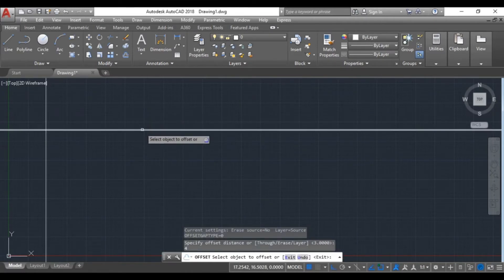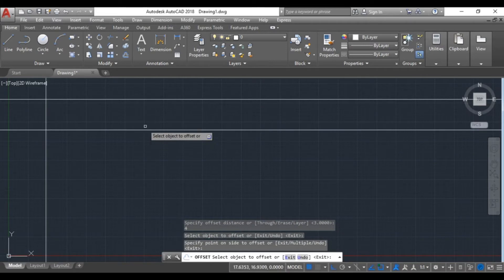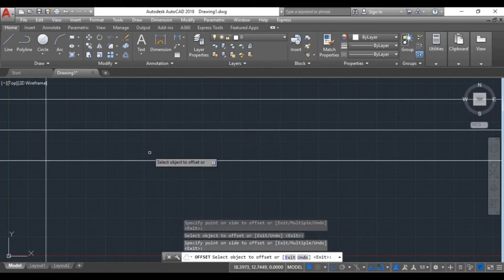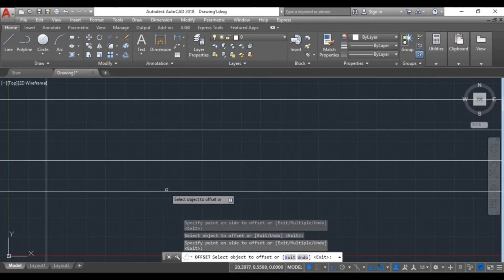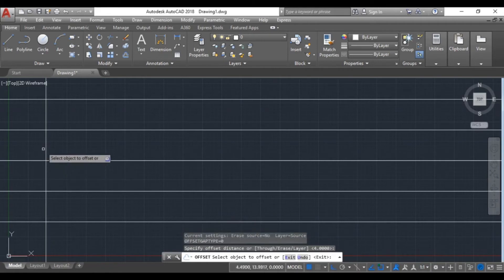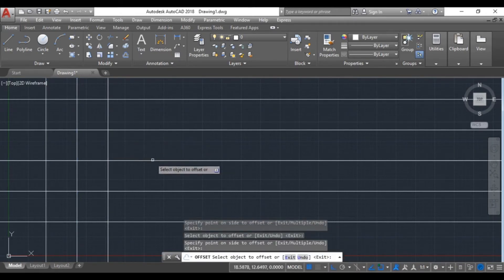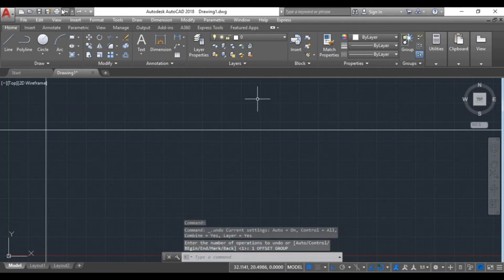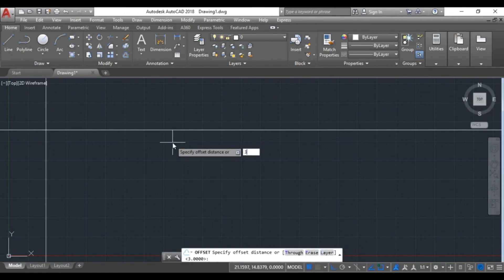Auto Cad Trim සහා offset ගැන දැනගන්න - Auto Cad Sinhala Tutorial #4